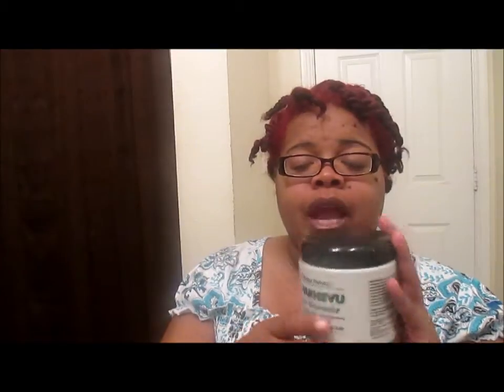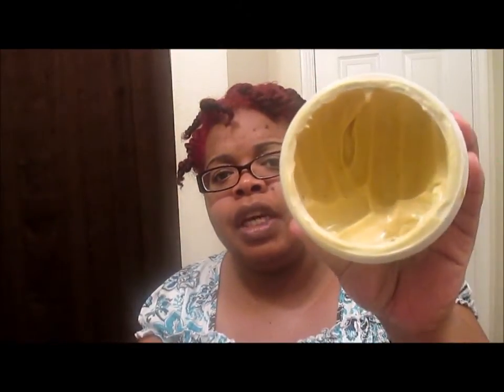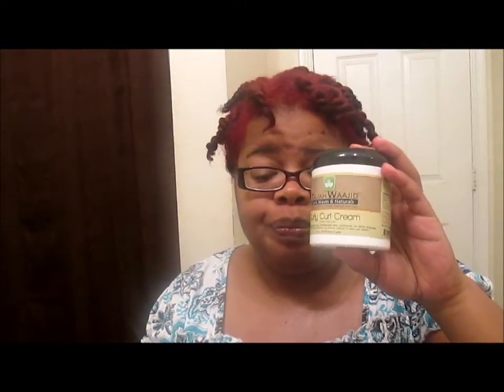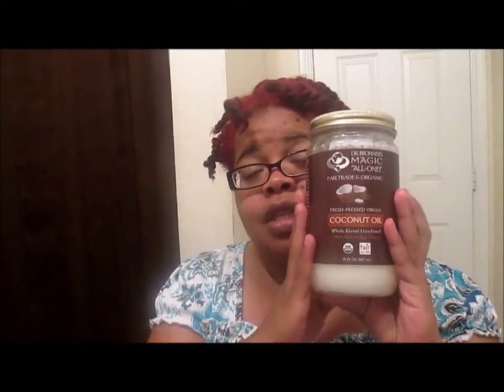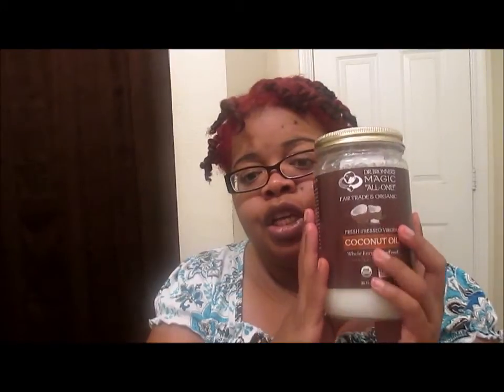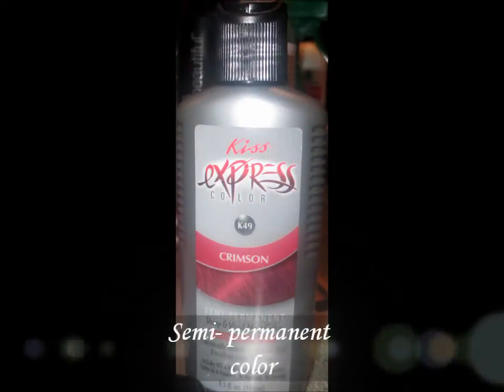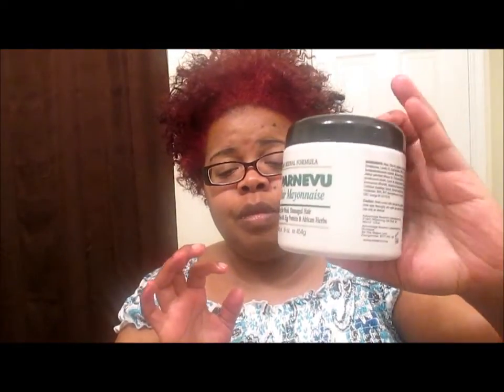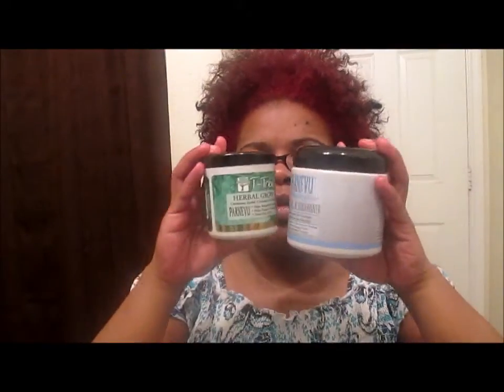PARNEVU product Review!!!!!!